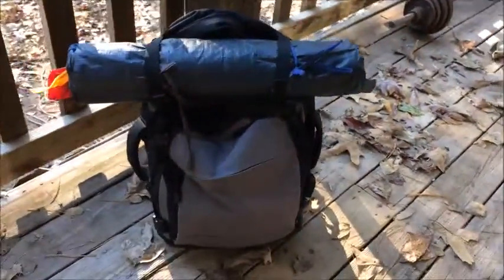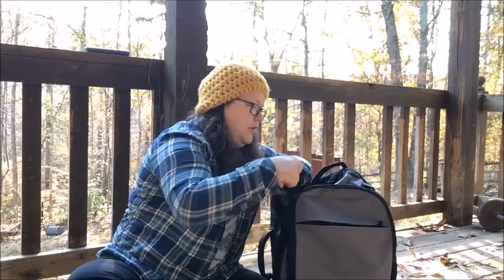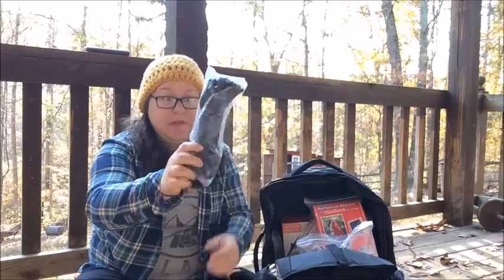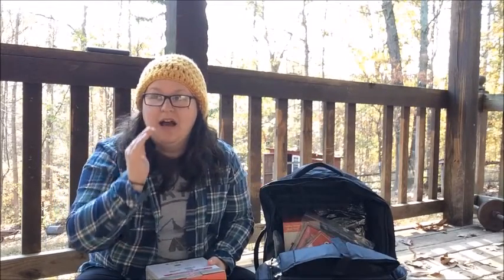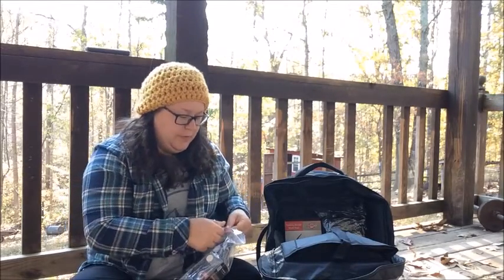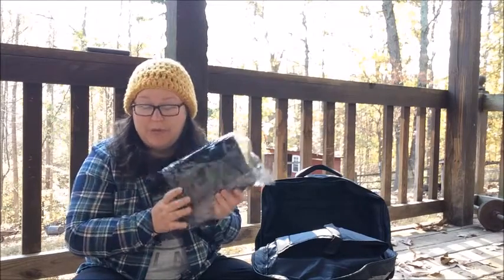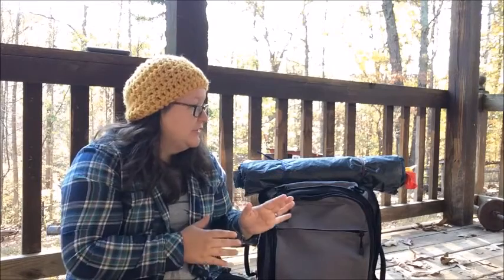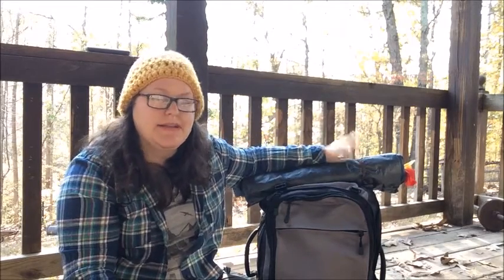Prepare Wise Bug Out Bag Review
PrepareWise.com approached us several weeks back and sent us several products to review — the 2 Person Premium Bug Out Bag, a Disaster Sanitation Survival Bug In Kit, and some products from their sister company (Silver Fern Brand) that include Protein Powder, Probiotics, and a drink mix.

The first video in this review series is the 2 Person Premium Bug Out Bag.